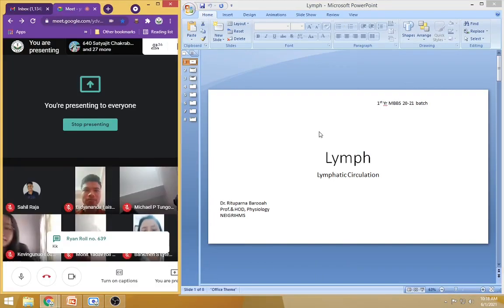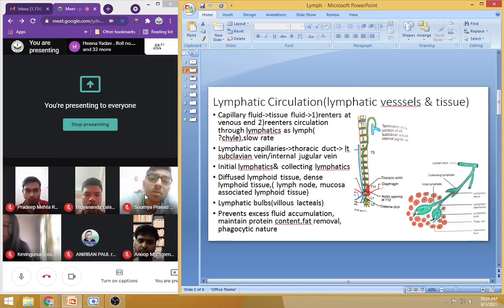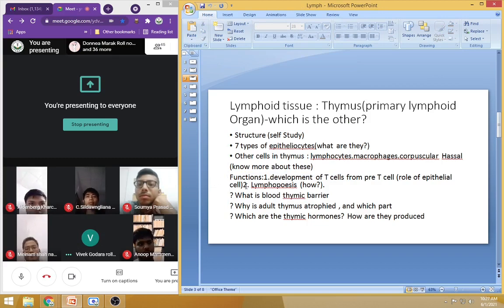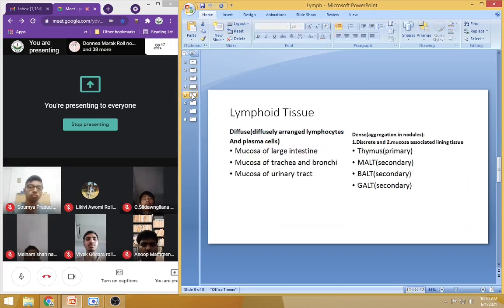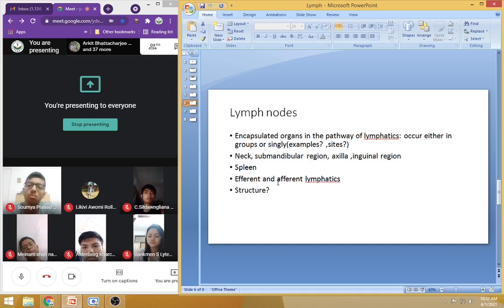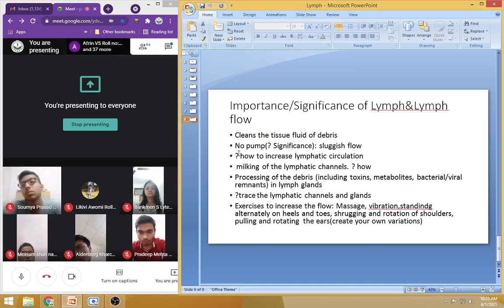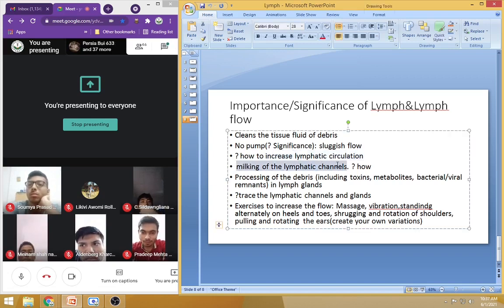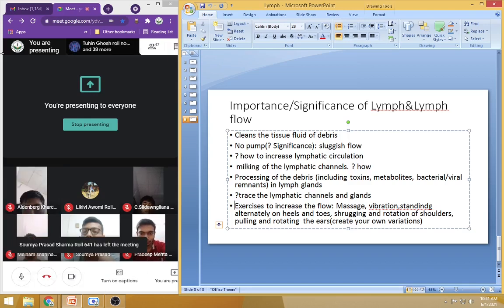Lymph by Dr.Rituparna Baruah, Physiology, NEIGHRIMS Shillong